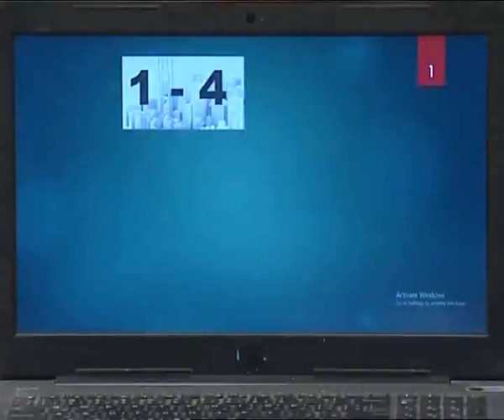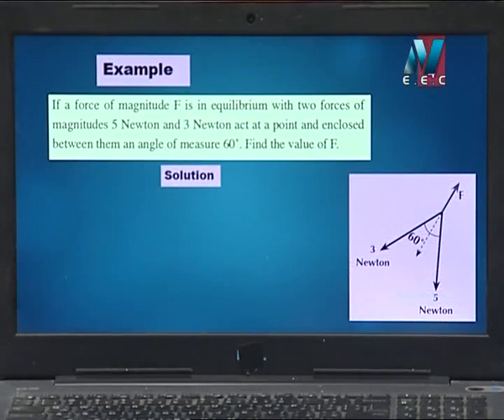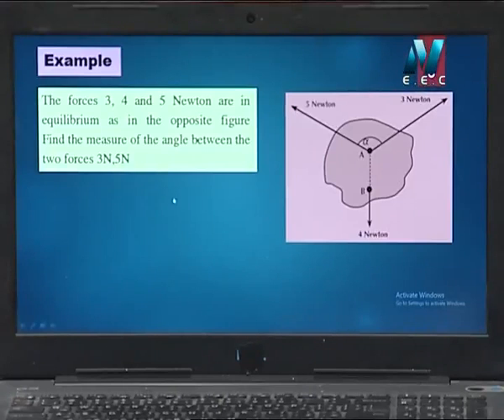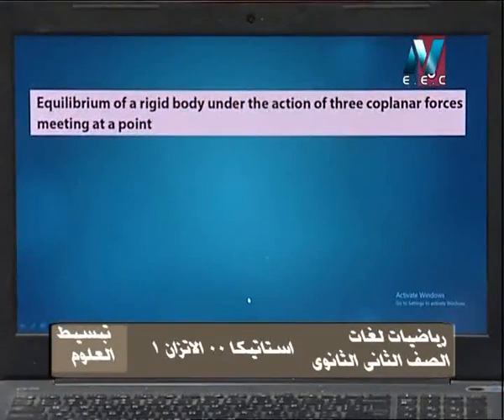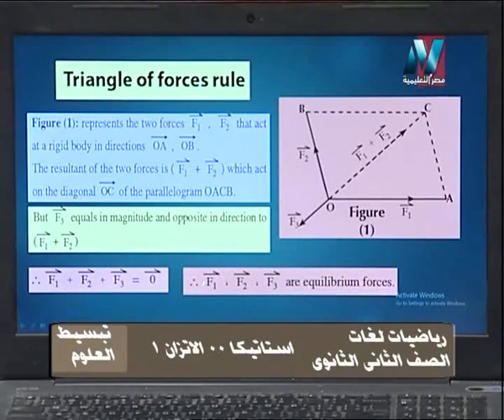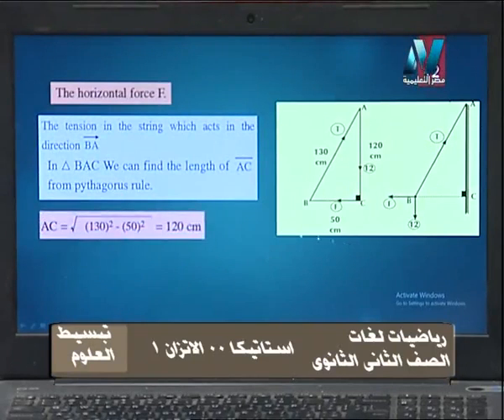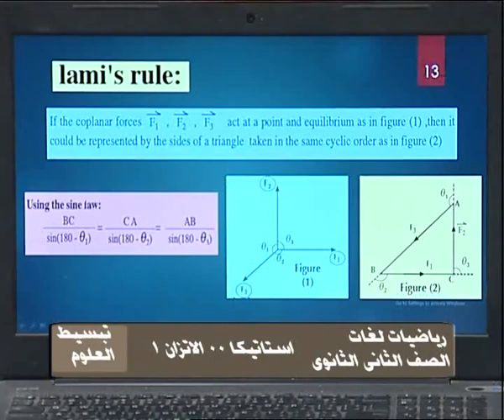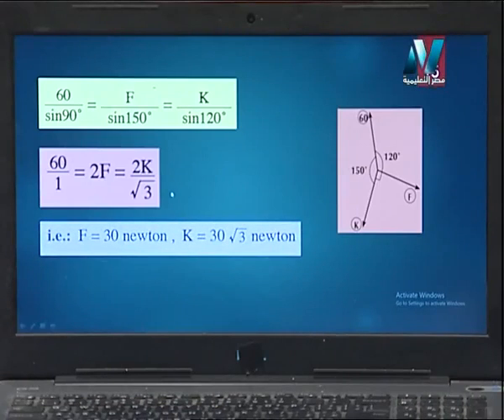تبسيط العلوم رياضيات لغات 2ث للصف الثانى الثانوى بالنيل التعليمية 04122019